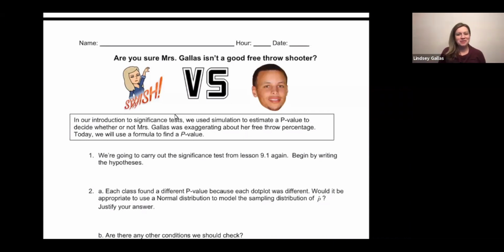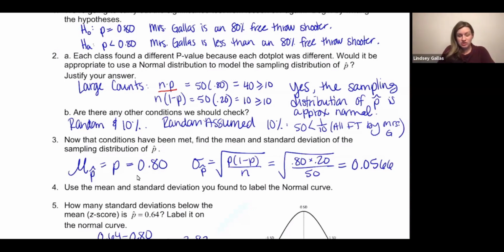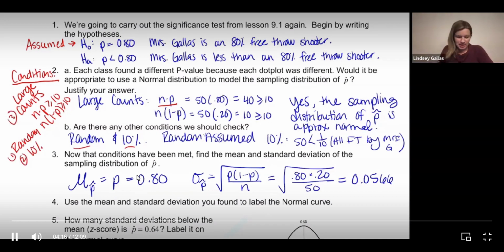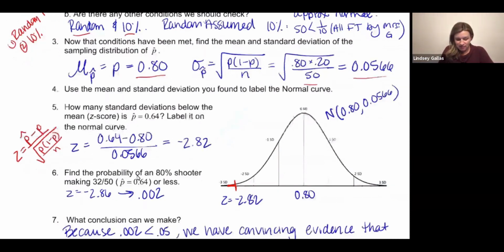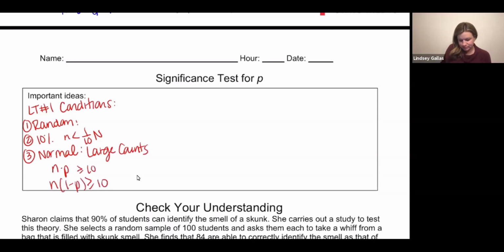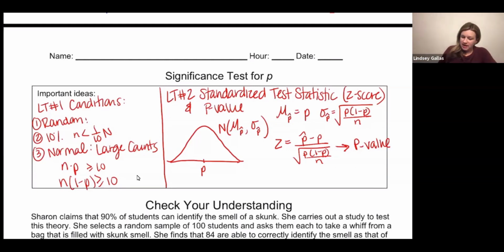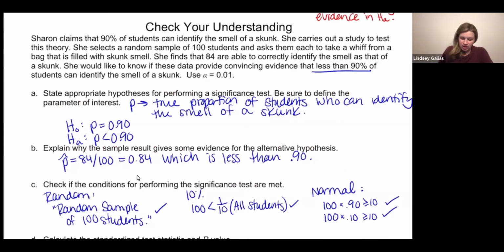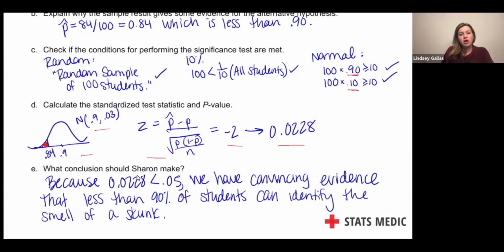Stats Medic | Video - Tests About a Proportion Day 1